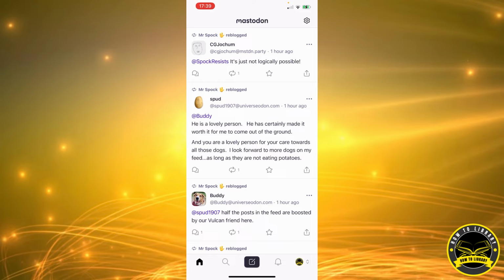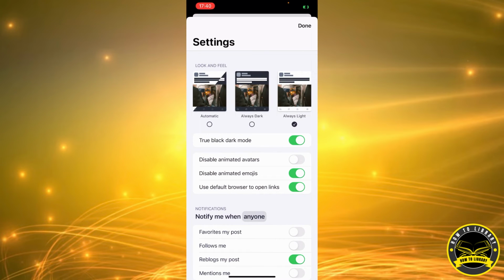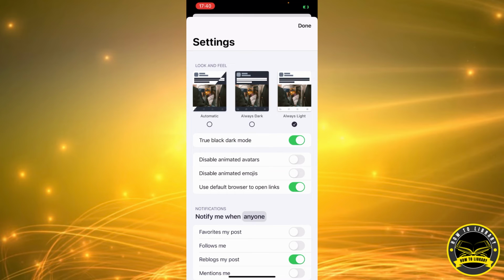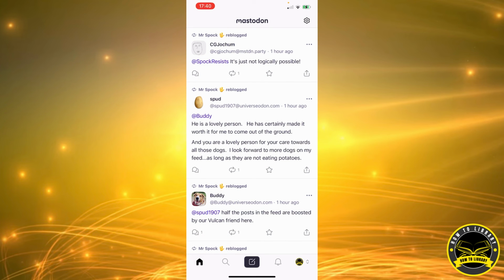How To Enable Animated Emojis On Mastodon - Quick And Easy!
Learn How To Enable Animated Emojis On Mastodon. It is really easy to do and learn to do it in just a few minutes by following this super helpful tutorial to get a better understanding of everything.